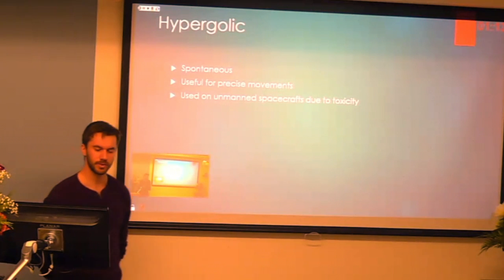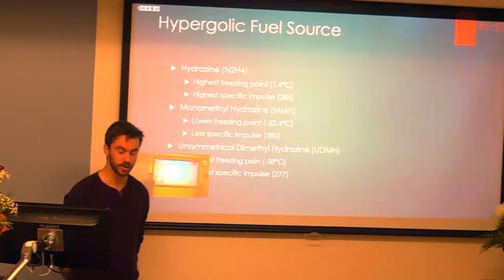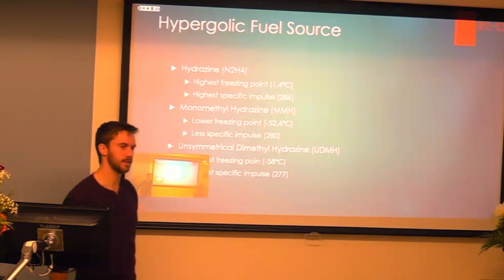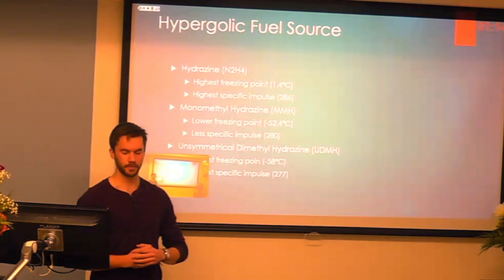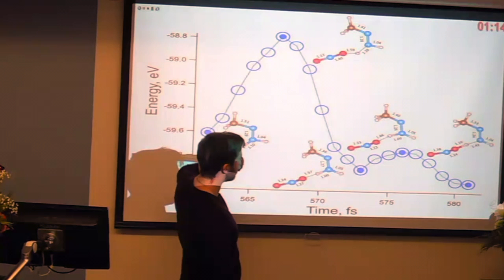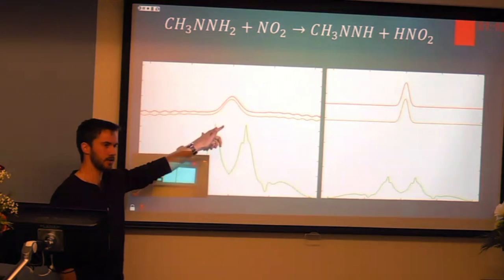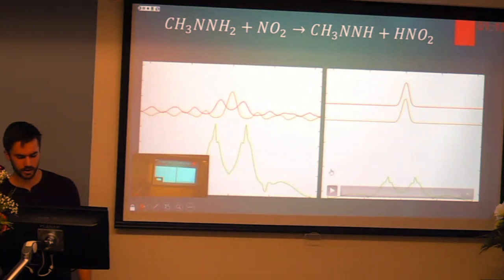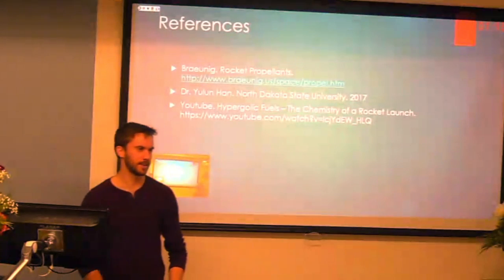chem364 lecture44 episode9t camera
9. Andrew Olson   Combustion of Rocket Fuels: Hydrazine with Dinitrogen Tetroxide